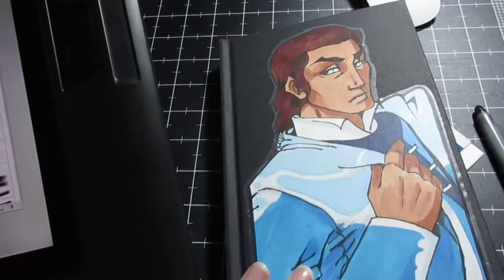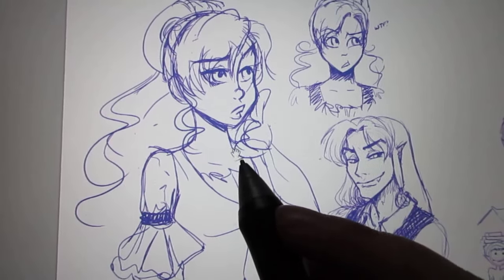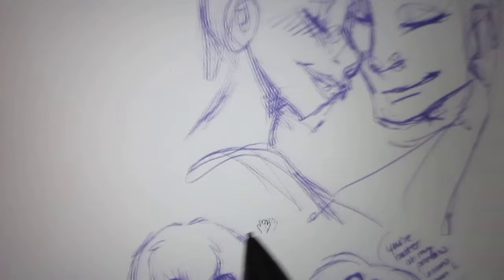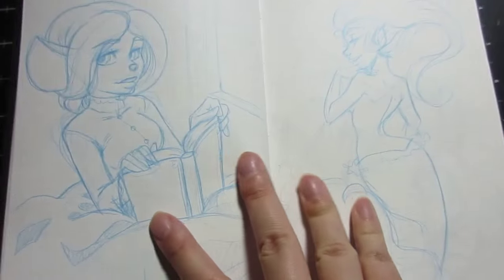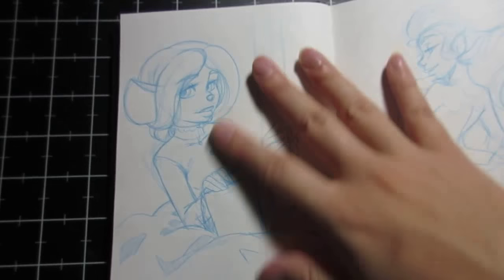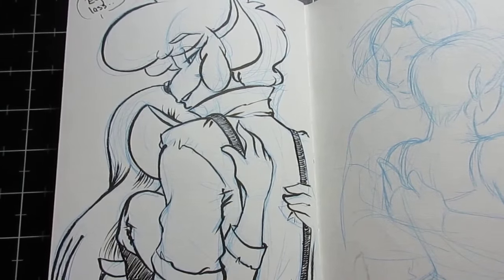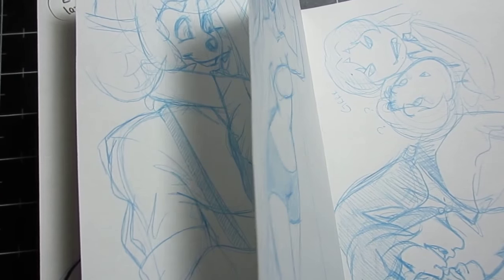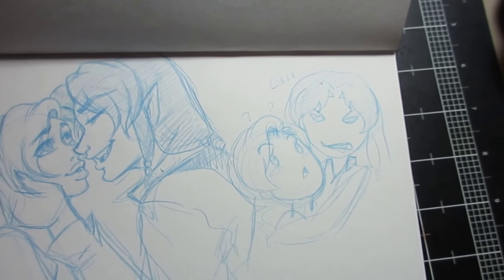Sketchbook Review November 15 2015